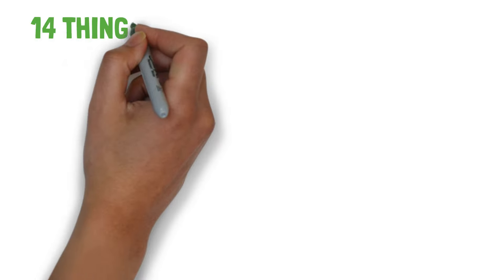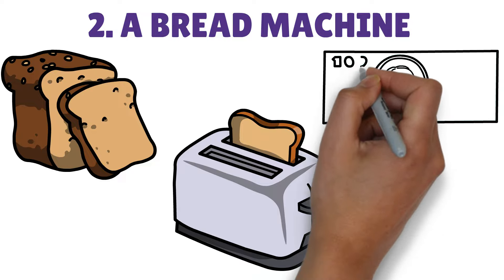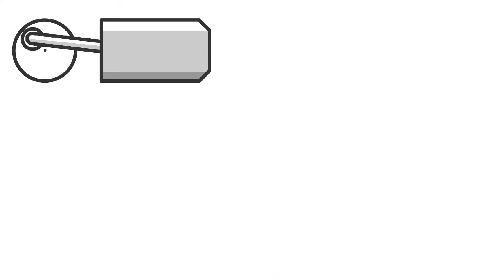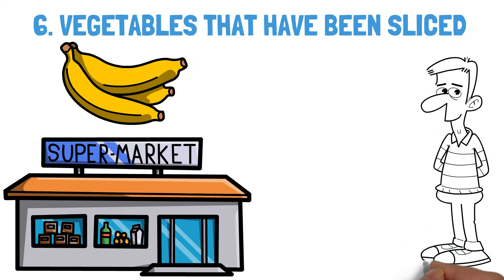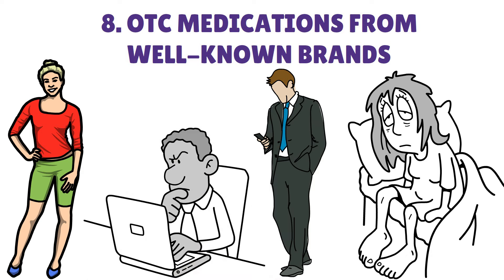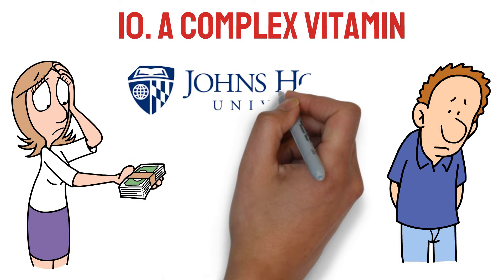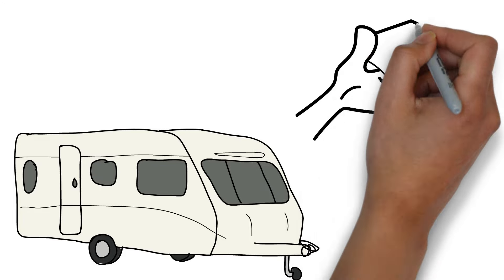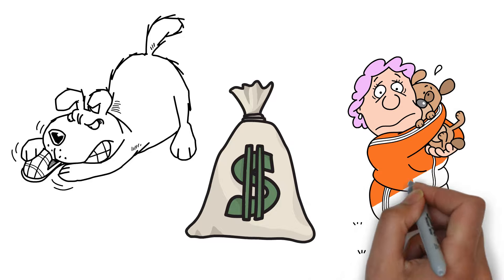14 Worst Things You Buy That Make You Poor | Rich Always Avoid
14 Worst Things You Buy That Make You Poor

In this video we have discussed about the 14 things you buy that are keeping you poor. These worst things have made many people poor. Many people have become broken poor because of these spendings. These spending can destroy your budget. The rich people suggest people to avoid these spendings. These are the worst spendings that could make you poor and broke in 2024. All the millionaires and multi billionaires including Sir Warren Buffett, Jeff Bezos, Charlie munger, Elon Musk and all others have suggested people to avoid spending their money on these useless stuff. We have discussed about the better money habits and investing in many of our videos. This video is specially made for Americans. United States people will be benefited the most from this video.

People also asks for
15 brutal habits that always keep you in poverty
10 money habits that are keeping you poor
Habits keeping you poor
bad money habits that was keeping me
money traps you must avoid
money habits keeping you poor
Things you buy that make you poor
Things you buy that keep you poor
Spending that makes me poor
These spendings make you poor
How to get rich
wealthy man
finance
financial advisor
instagram millionaires
spending habits
financial habits
bettermoney habits
Shopify
How to become a millionaire
How to earn more money
Bad spending
Shopping mall trick
How to save money
How to make more money in 2024
Tips to get rich
money traps to avoid
3 worst money mistakes that's keeping you poor
alux
the terrible habits keeping you poor!
poverty habits that you should avoid
dave ramsey: 10 worst middle-class money habits keeping you broke